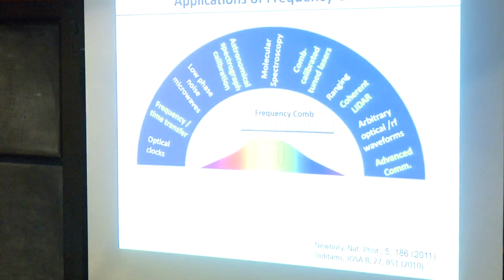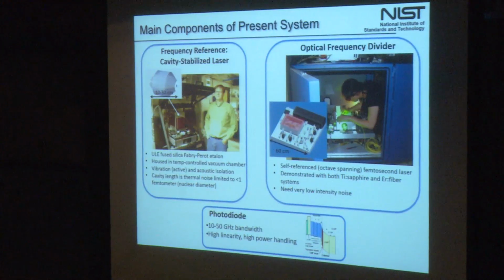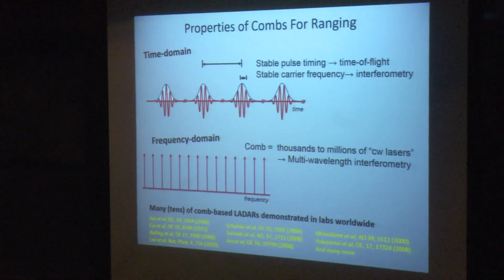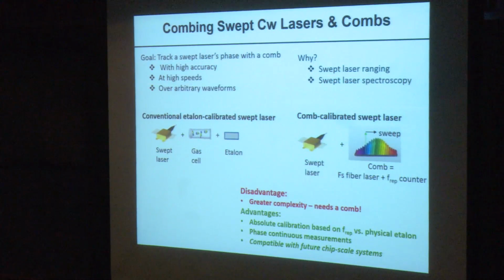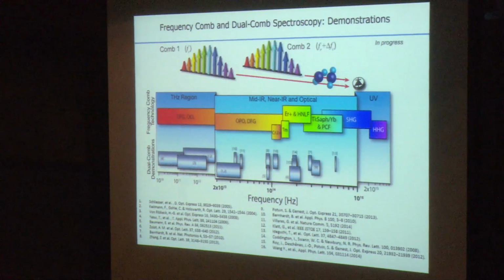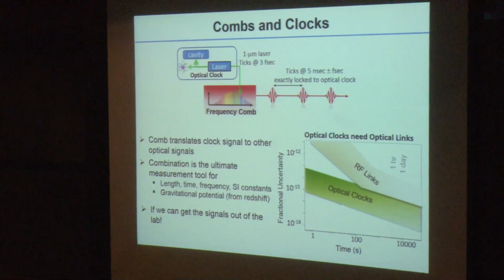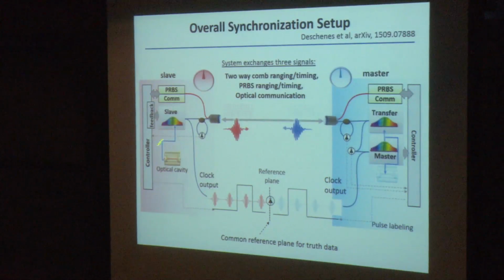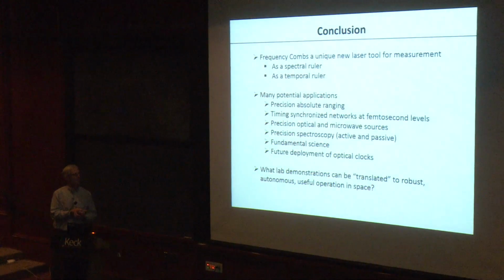Applications of Frequency Combs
Watch Dr. Nathan Newbury from NIST discussing the Applications of Frequency Combs  during the Short Course "Fundamentals of Optical Frequency Comb Technology and Applications" at the Keck Institute for Space Studies on November 2, 2015.